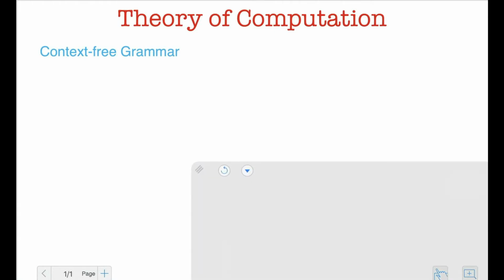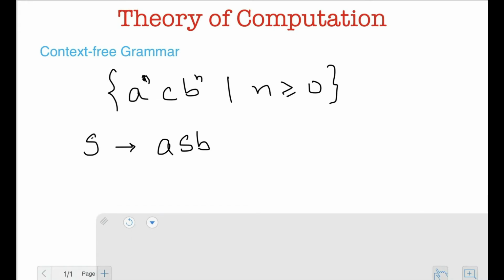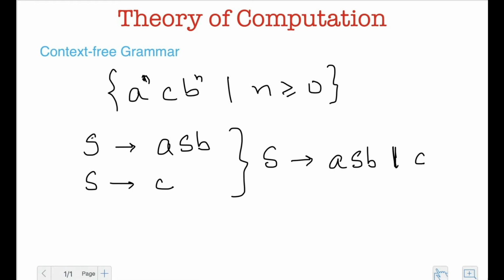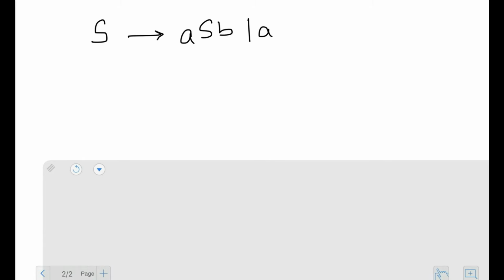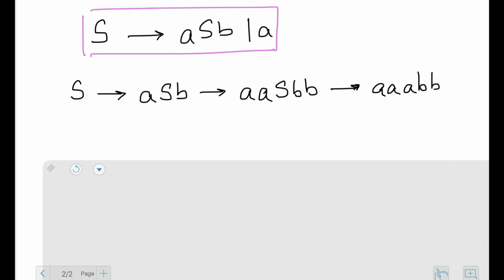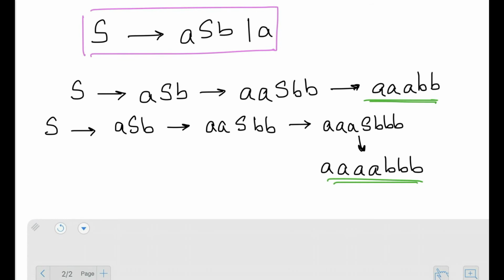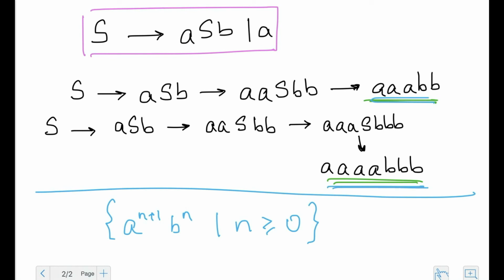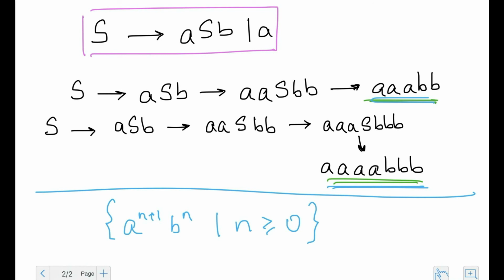Theory of Computation #21: Context-free Grammars | Examples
In this video we talk about some examples of context-free grammars. We try to obtain the production rules given a language, and also the other way round.

Hope you understood context free grammars from these examples.